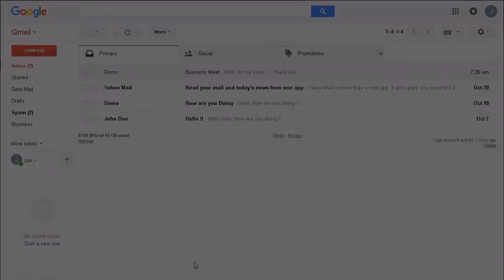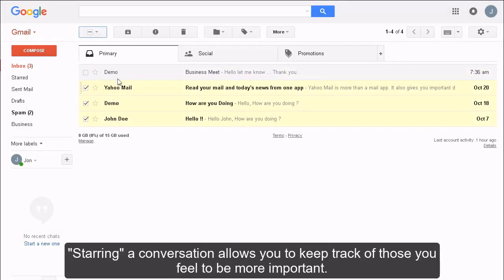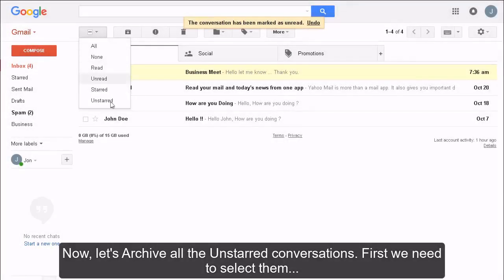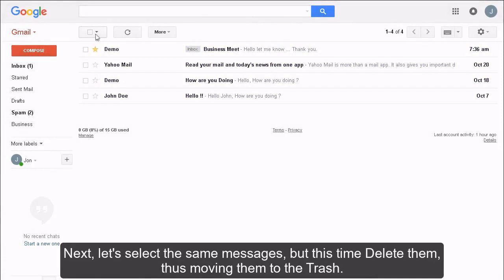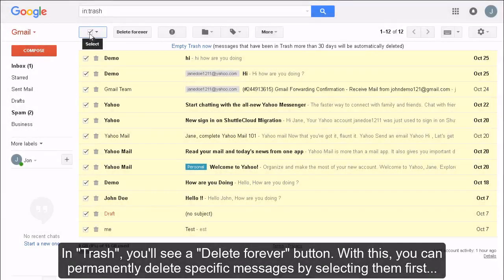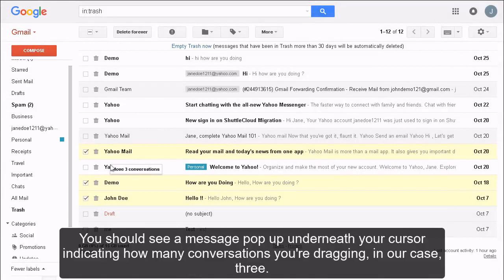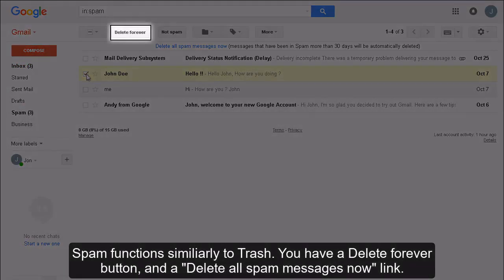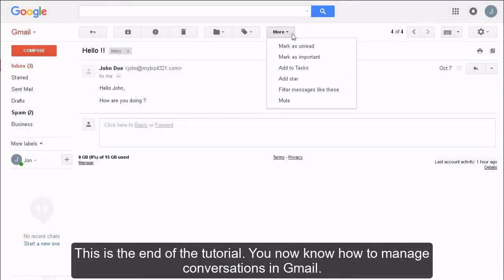How to Manage Email Conversations in Gmail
In this video you will learn How to Manage Email Conversations in Gmail.